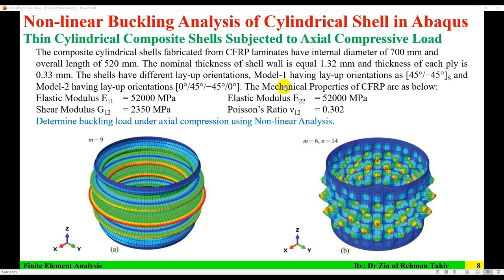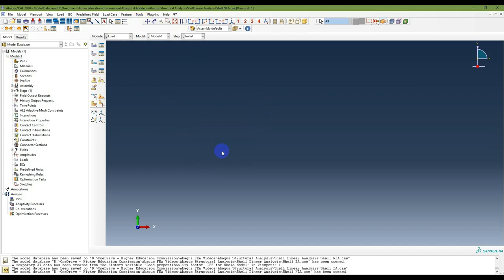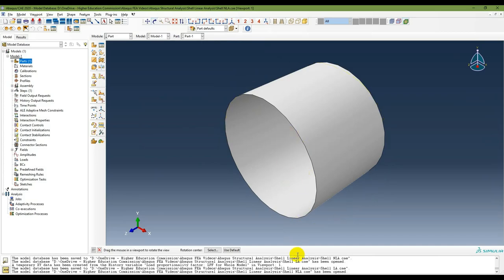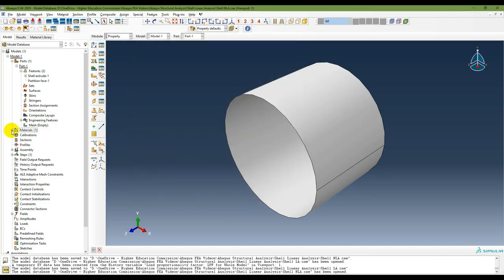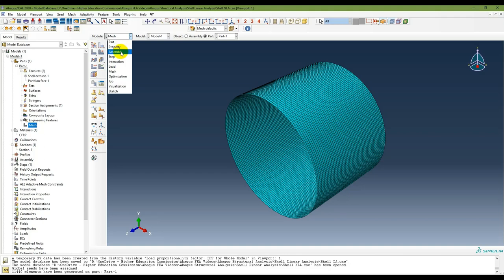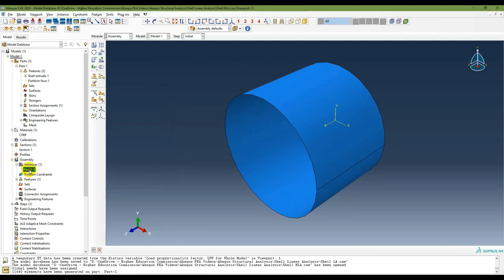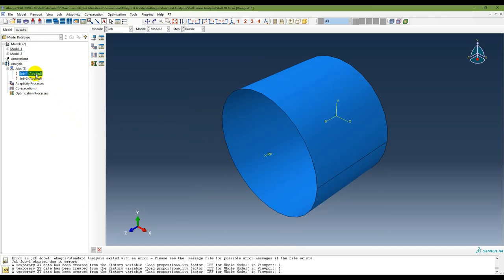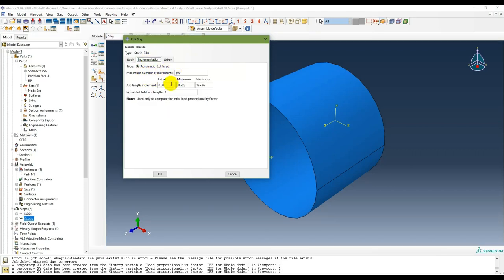Non-Linear Buckling Analysis of Thin Cylindrical Composite Shells in Abaqus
The non-linear buckling analysis of thin cylindrical shells having different lay-up orientation subjected to axial load is performed. Two models are analysed ; Model-1 having lay-up orientations as [45°/−45°]s and Model-2 having lay-up orientations [0°/45°/−45°/0°].

00:00 Problem Description
02:57 Steps for Modelling
04:32 Create Part
06:42 Create Face Patriation
07:42 Create Material
08:52 Create Section
10:35 Mesh Part
13:30 Create Assembly
14:00 Create Step
17:59 Apply Load as Shell Edge Load
19:31 Create Set of Nodes
21:09 Create Reference Point
22:05 Create Constraints
23:11 Apply Load as Concentrated Load
24:42 Apply Boundary Conditions
27:04 Create Model-2
28:22 Create Jobs, Data Check and Submit
31:35 Results Visualization
37:26 Summary